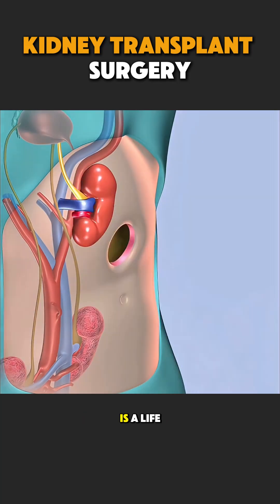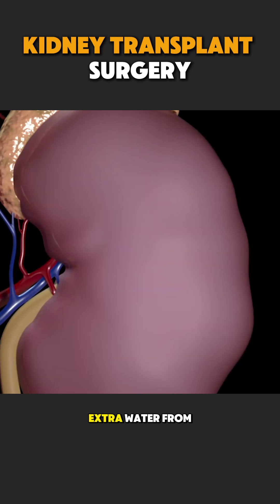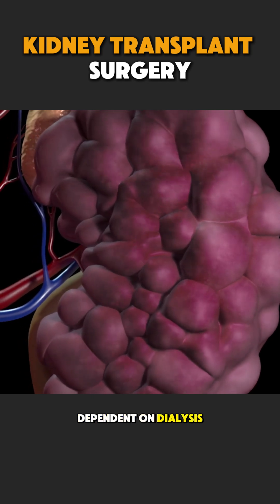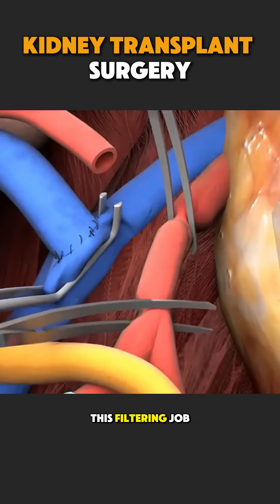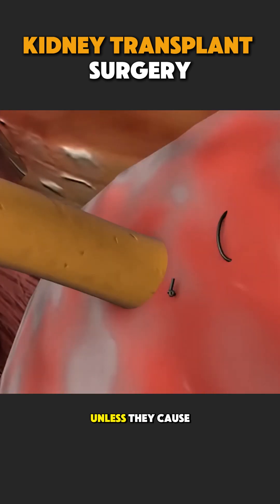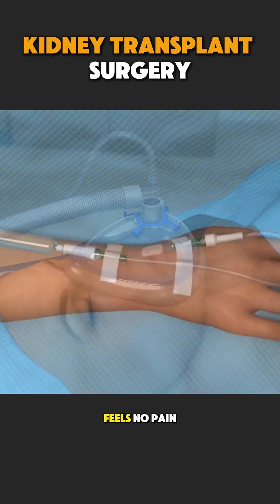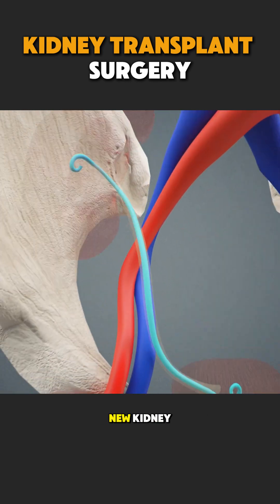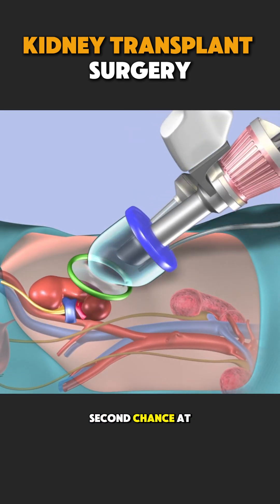Kidney Transplant Surgery Explained | Procedure Explained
This video explains Kidney Transplant Surgery in a simple and clear way. Learn how the surgery is performed, who needs a kidney transplant, what happens before and after surgery, recovery time, risks, and how life improves after a successful transplant.
This video is for patients, families, and anyone who wants to understand kidney transplantation in detail.